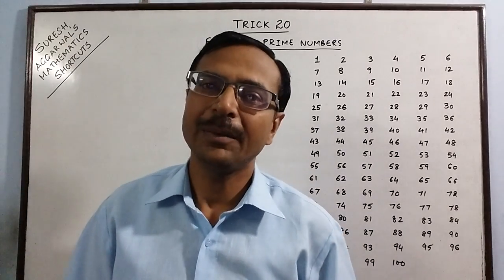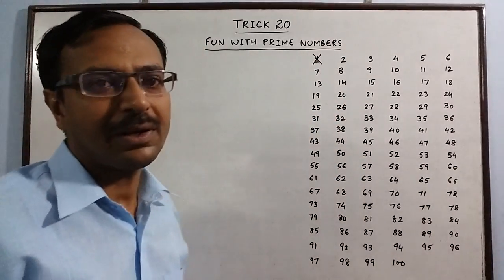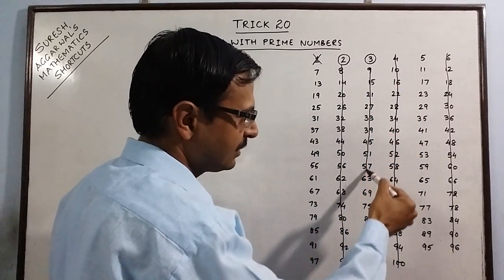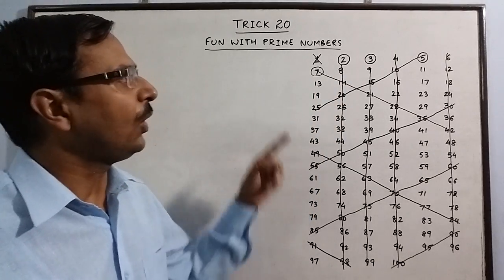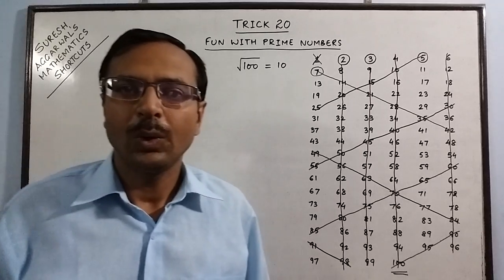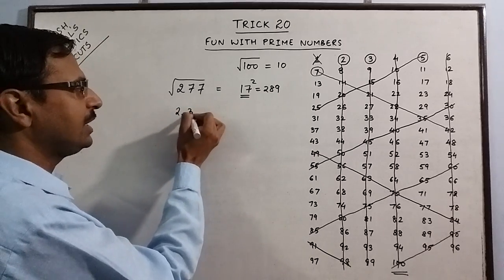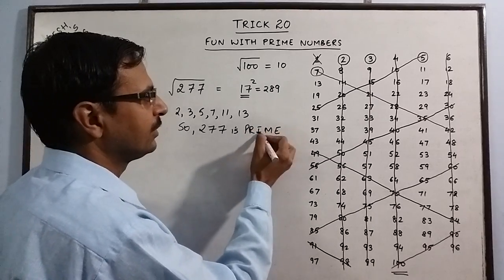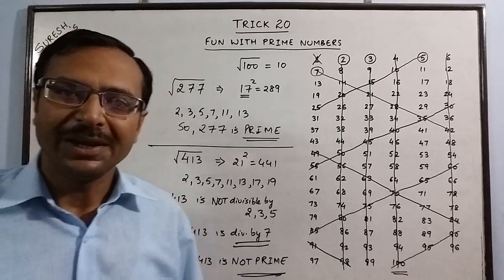Checking Prime or Composite II Short Trick II Bank Exams II SSC II UPSC II IBPS II NTSE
Check in 5 seconds whether a given number is prime or not. also find all the primes between 1 and 100 in 10 seconds. Have a look at this exciting method.